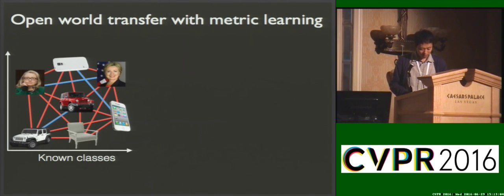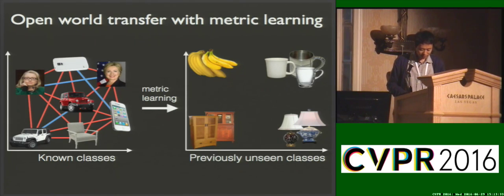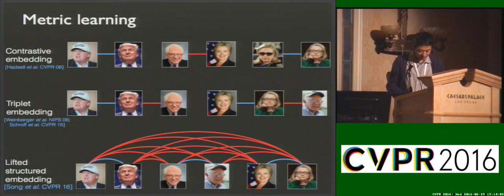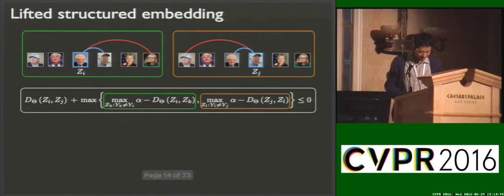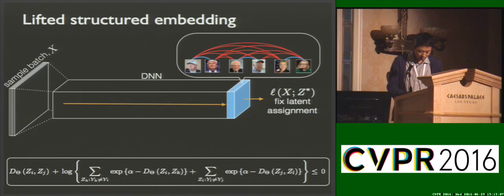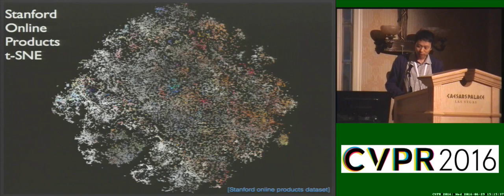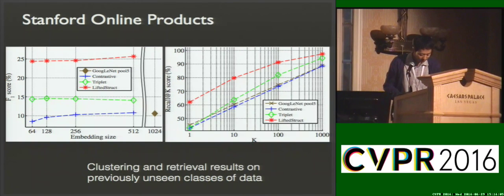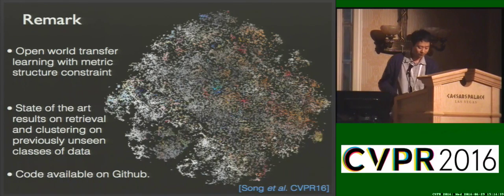Deep Metric Learning via Lifted Structured Feature Embedding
This video is about Deep Metric Learning via Lifted Structured Feature Embedding